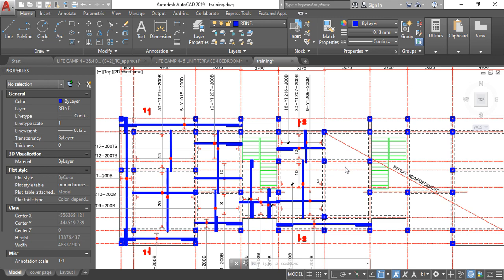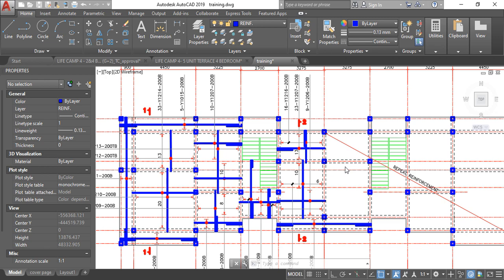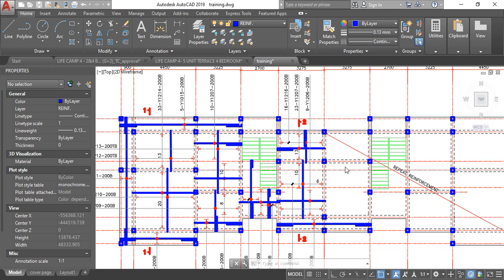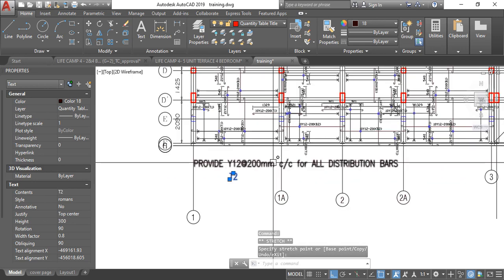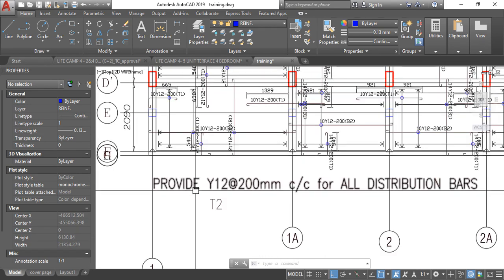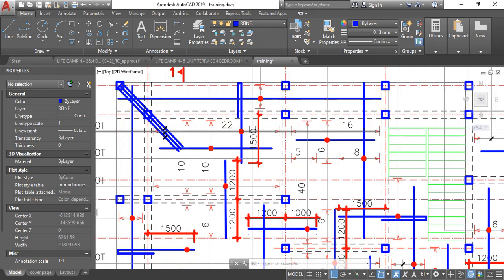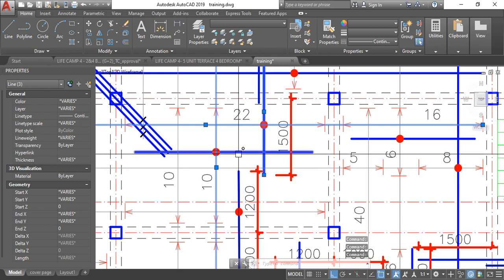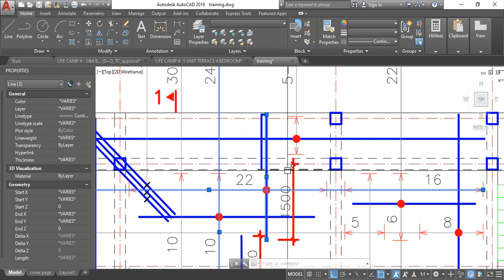protastructure tutorial: how to detail a slab reinforcement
this tutorial would teach you how to detail your slab reinforcement